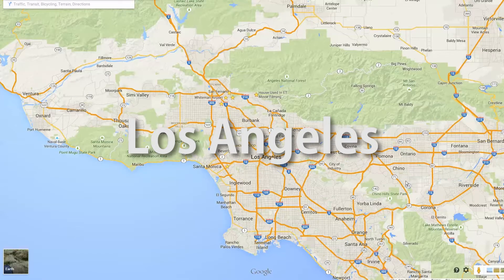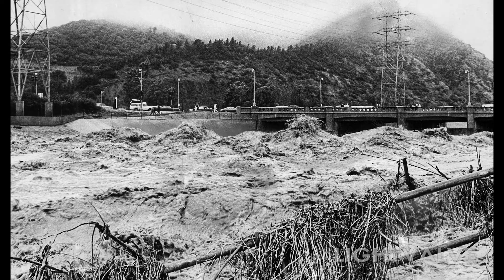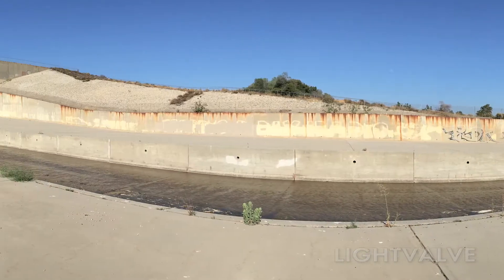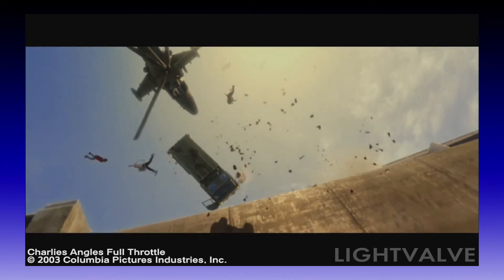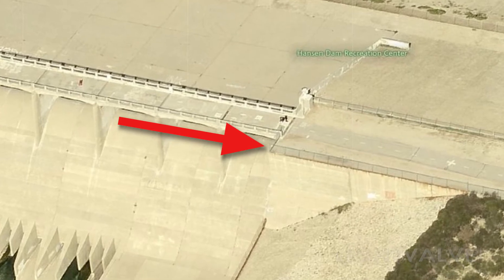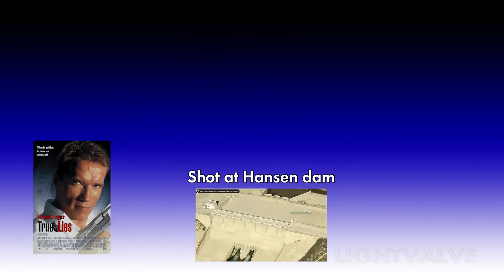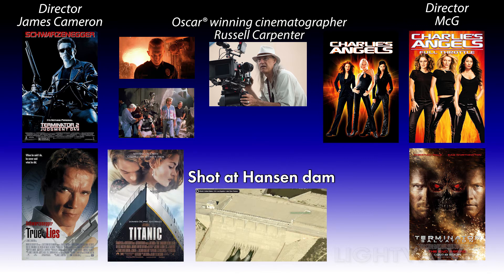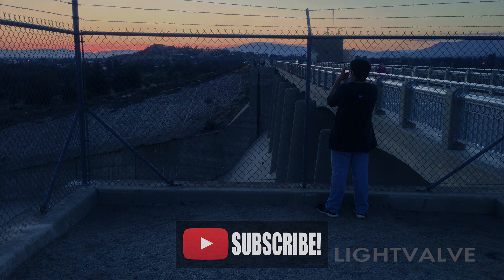True Lies: Where Was The Dam Scene Filmed?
Hansen Dam filming location review.  Several movies and TV shows have been filmed at Hansen Dam.   Fox didn't like my first post.
This is a re-post after removing the offending segment.